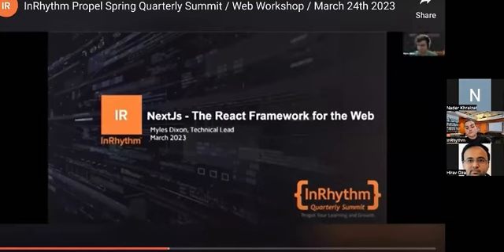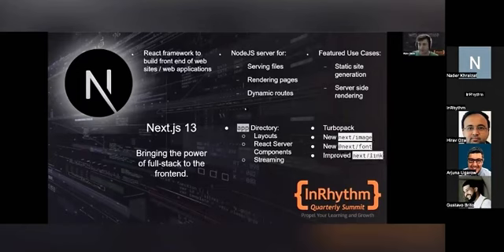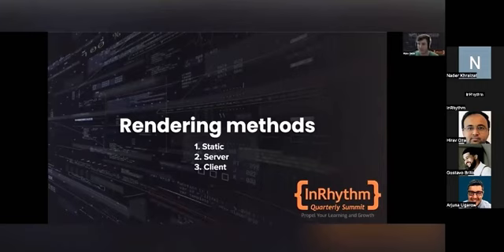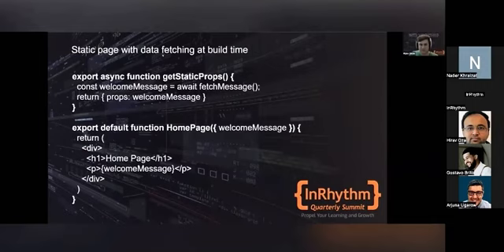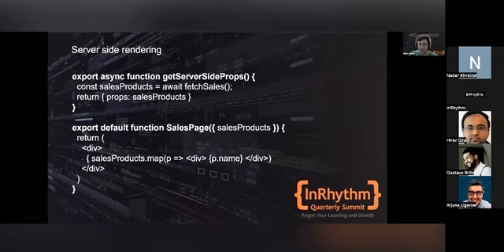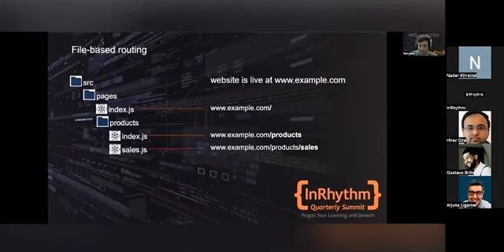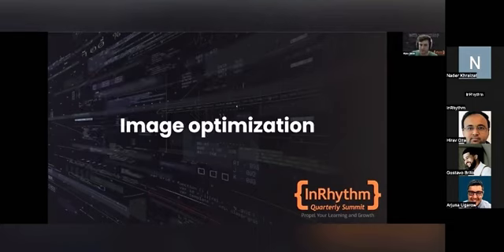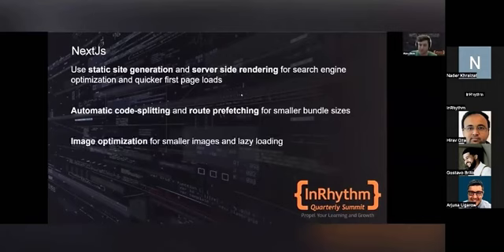Lightning Talk / NextJS (Web Summit Retro) / November 30th 2023 / Myles Dixon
This week, InRhythm’s own Web Practice Lead, Myles Dixon is going to take us on a technical deep-dive industry look at NextJS as a primary React framework for web development, as part of our Web Summit Retro.